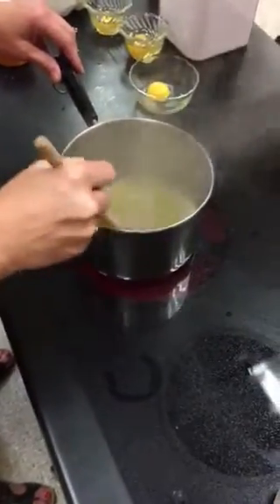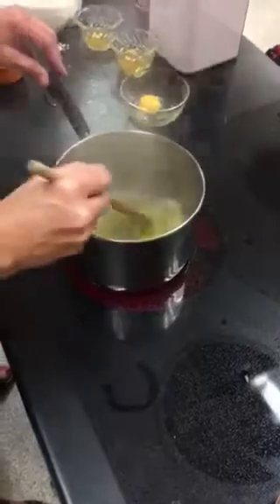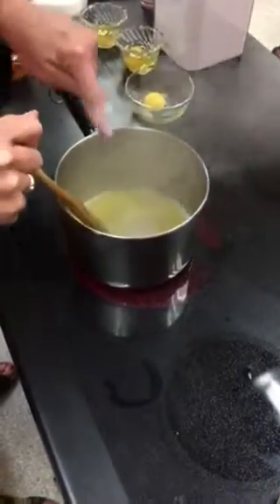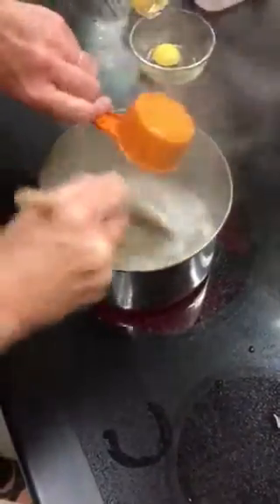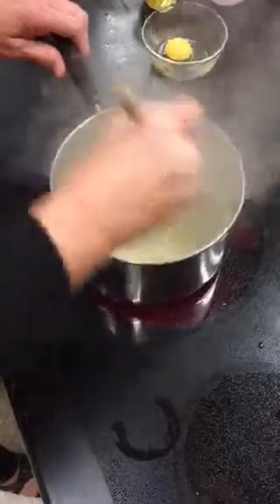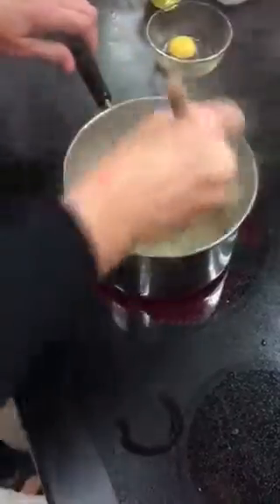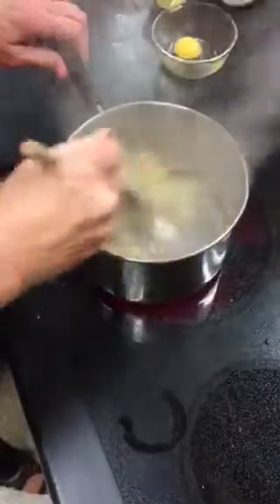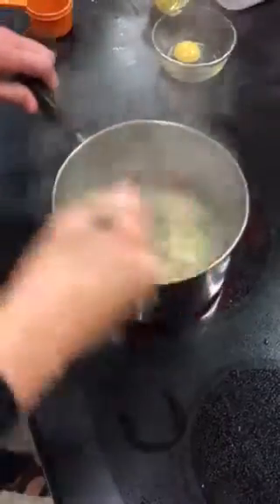Cream Puff Demo Part 2